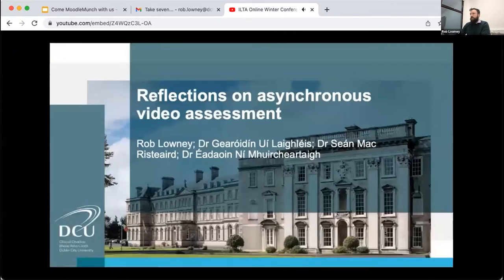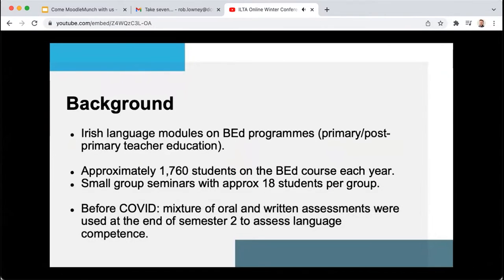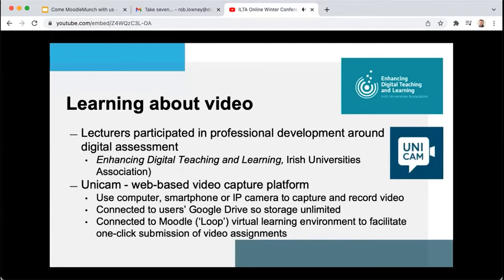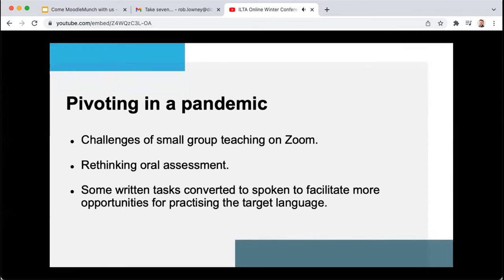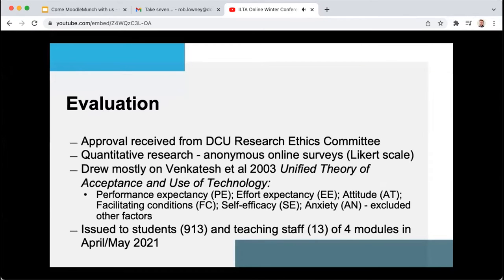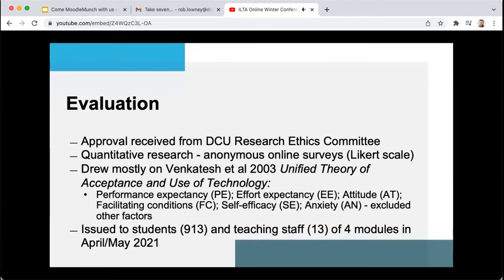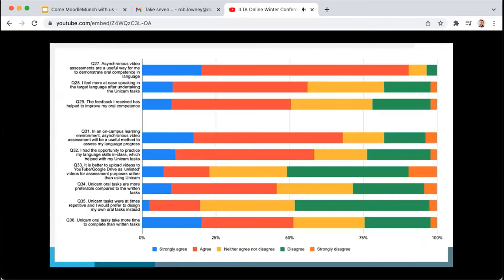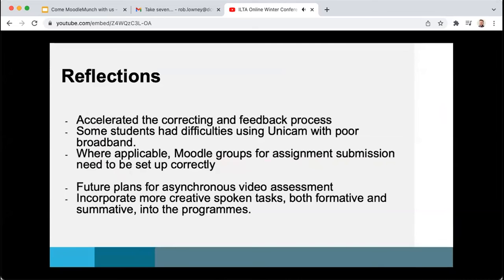Reflections on Asynchronous Video Assessment - Dr Seán Mac Risteaird